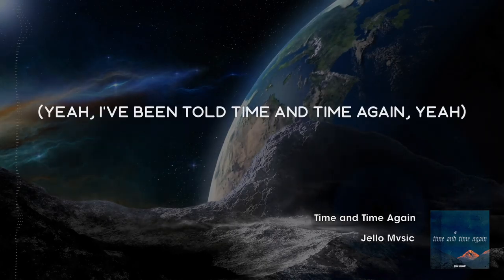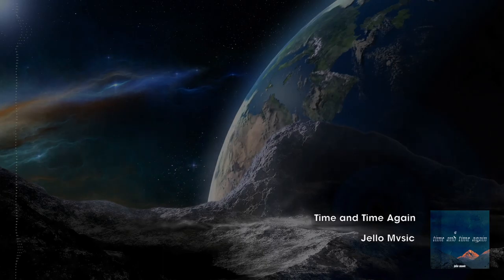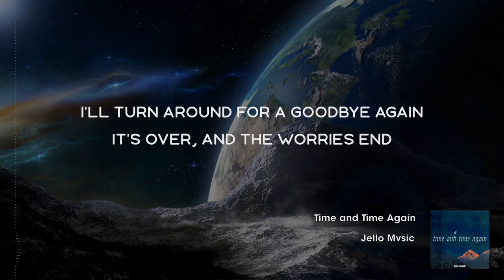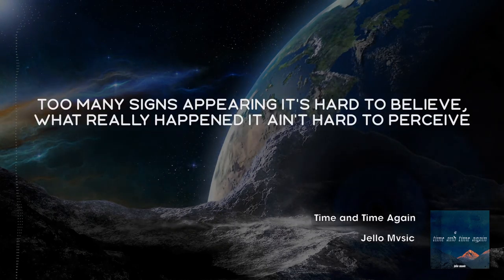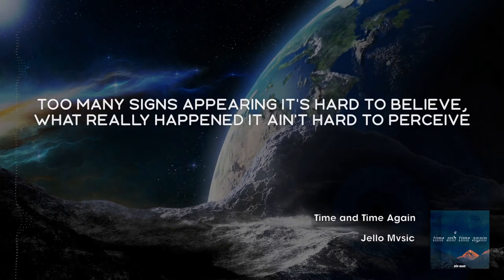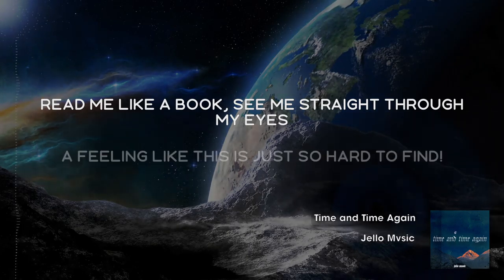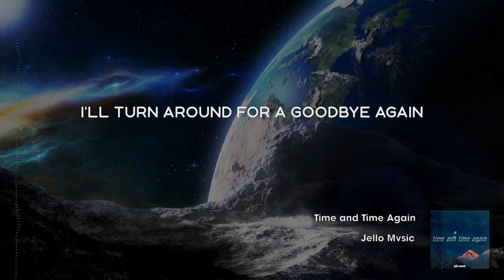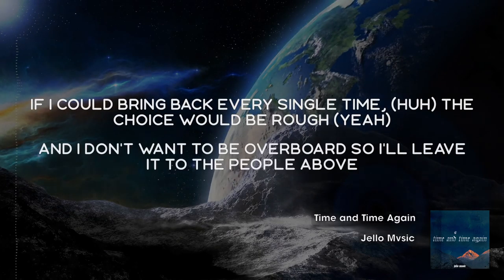Jello Mvsic - Time and Time Again [Official Lyric Video]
Jello Mvsic - Time and Time Again

Performer:
Jello Mvsic

Producer:
Jello Mvsic

Engineer:
Jello Mvsic